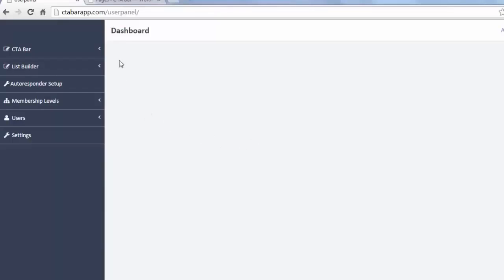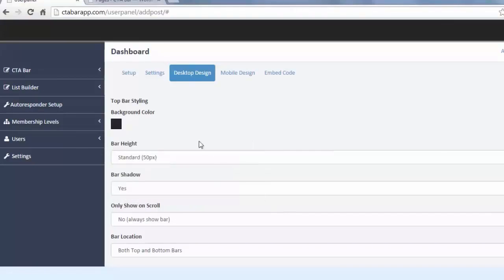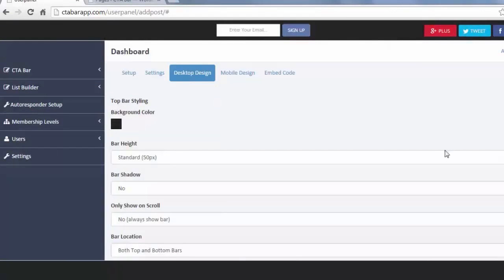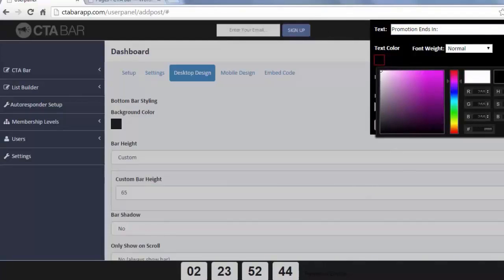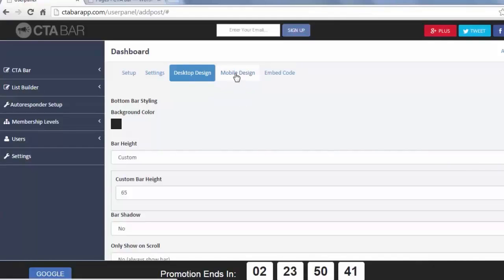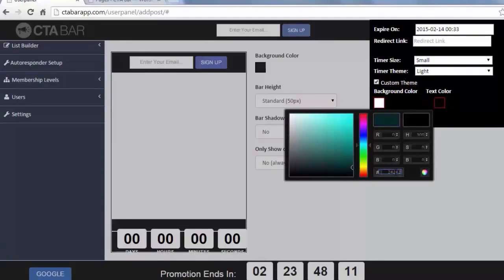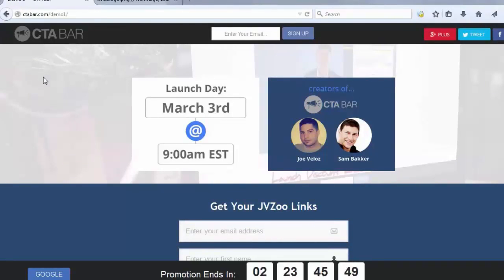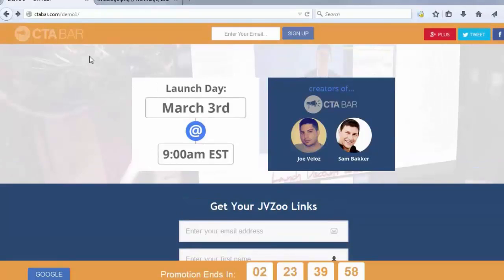CTA Bar Review [DEMO] FREE Bonus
CTA Bar Discount, CTA Bar

Increase leads and conversions with CTA Bar and install captivating call-to-action bars on your websites in only 2 minutes.

1) Create high-converting countdown bars
2) Easily generate more leads and increase opt-ins